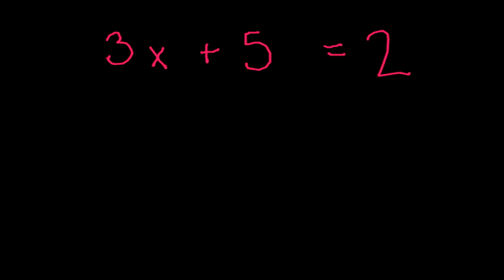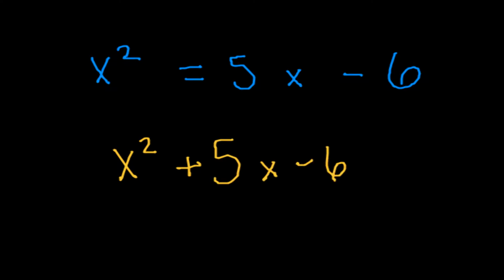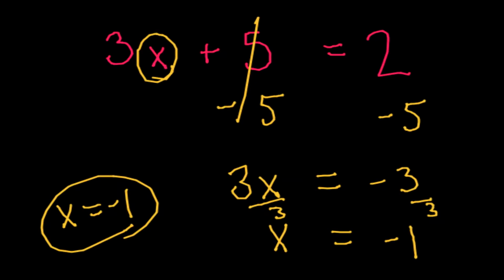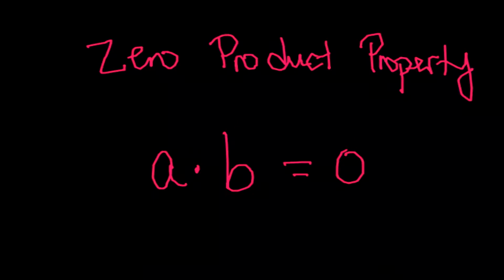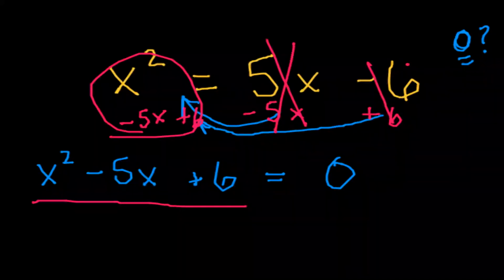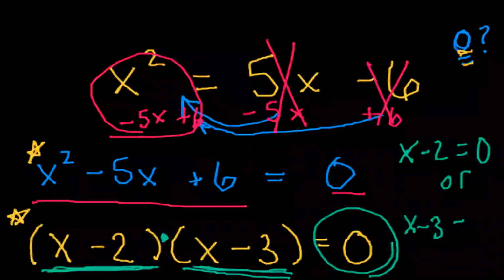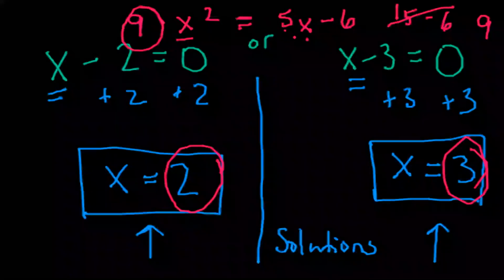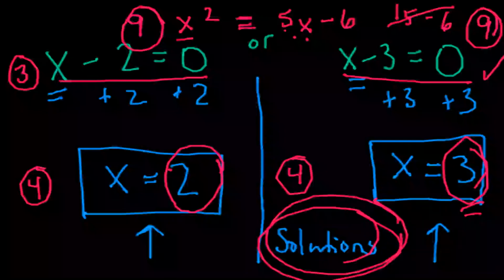Algebra II: Unit 1 Lesson 2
Strategies to Find x